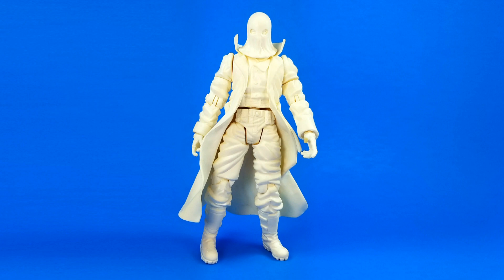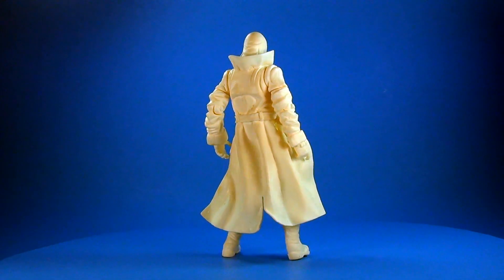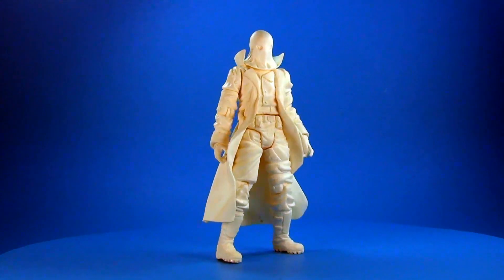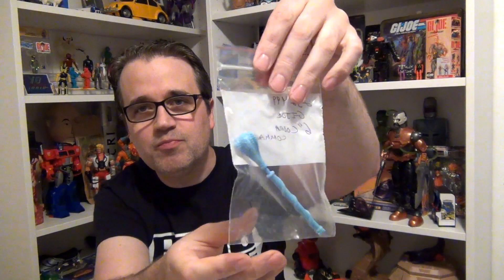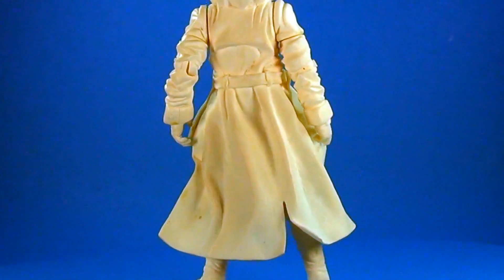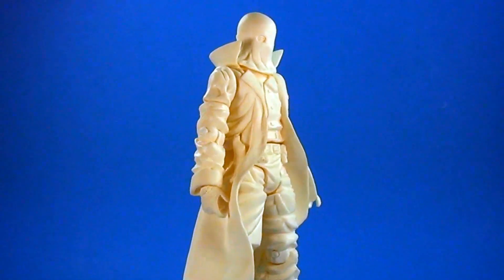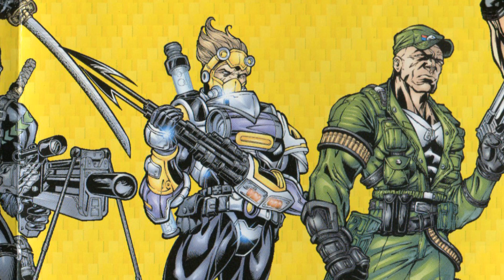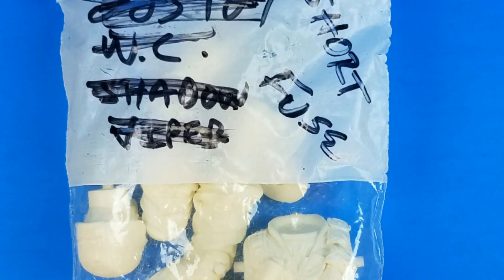Talking Point Episode 5: Prototype 6-Inch G.I. Joes!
Patrick shows us some unreleased 6" Joes that Hasbro created once upon a time!